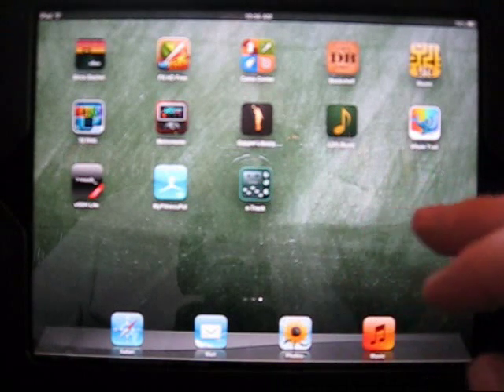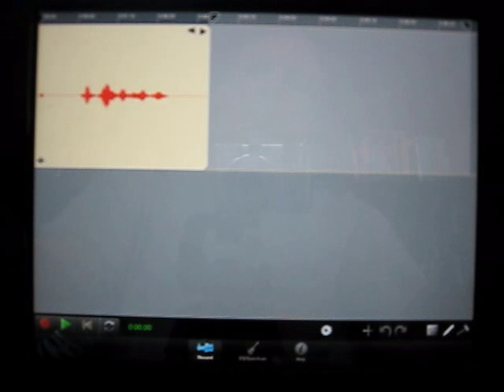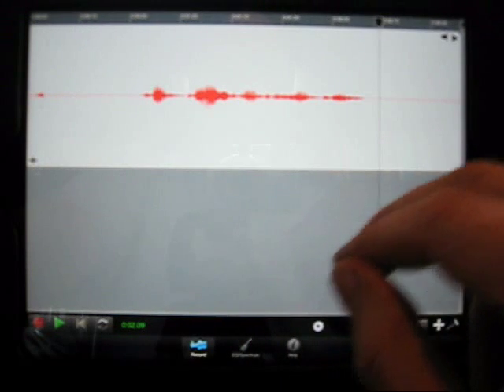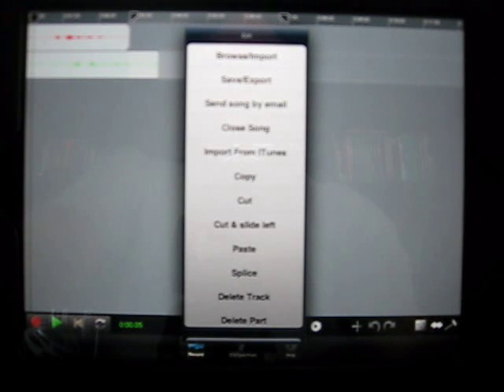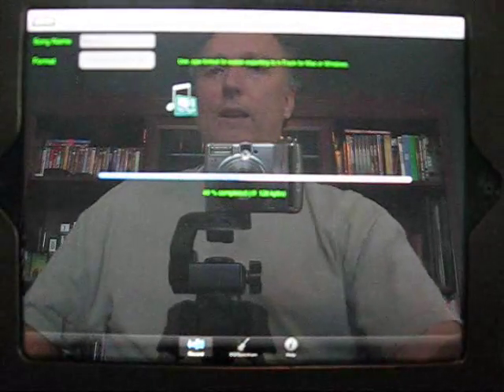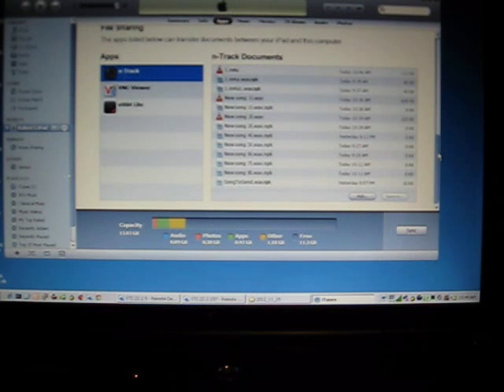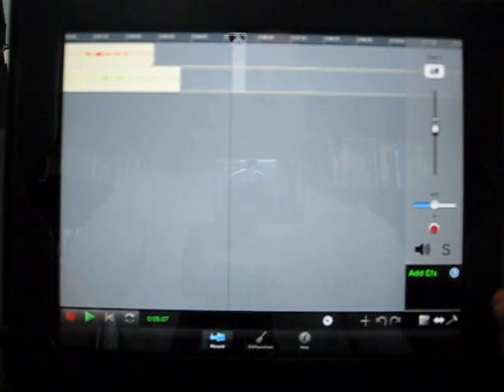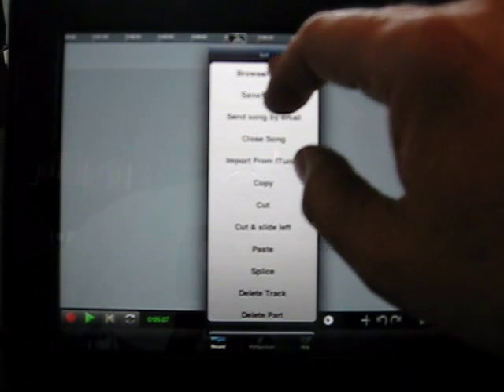N-Track Studio iOS (iPhone, iPad) Tutorial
Quick overview of basic N-Track Studio iOS (iPhone, iPad) functionality.